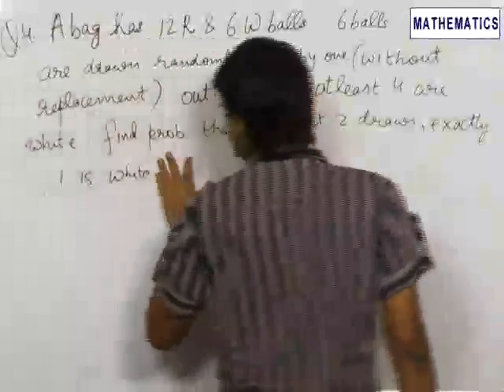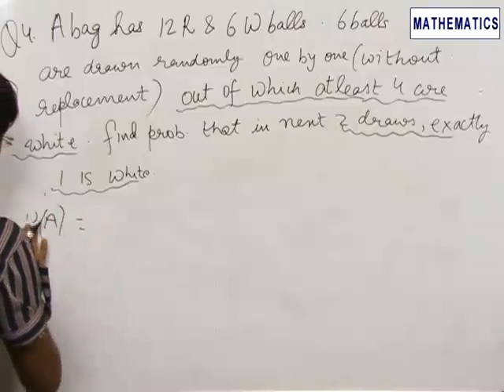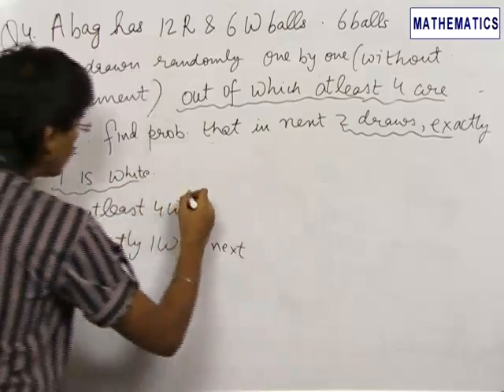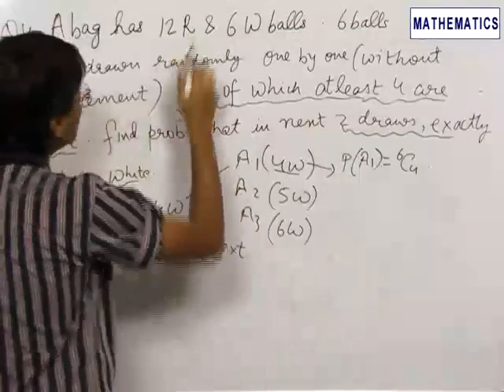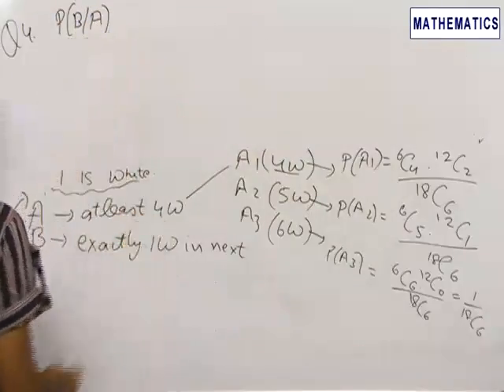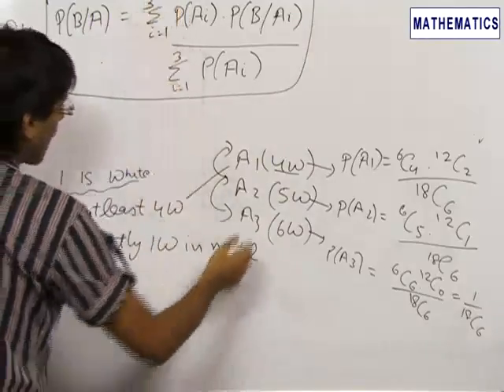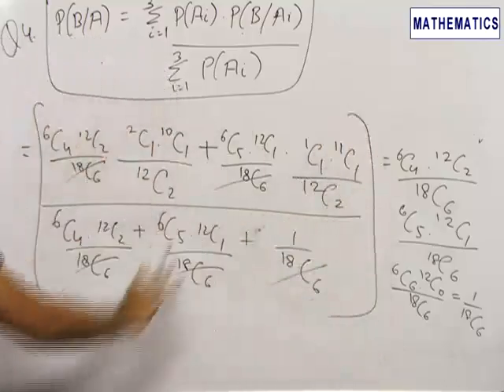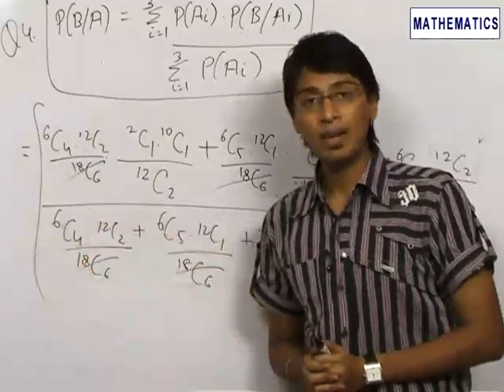Solved problem of Probability based on new JEE Pattern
Solved problem of Probability based on new JEE Pattern using different concept to solve the problems.